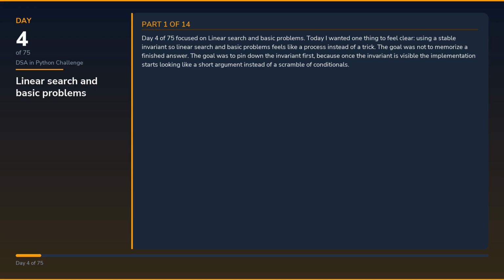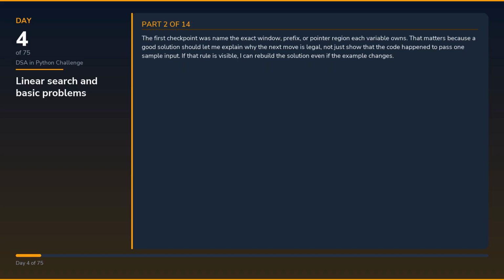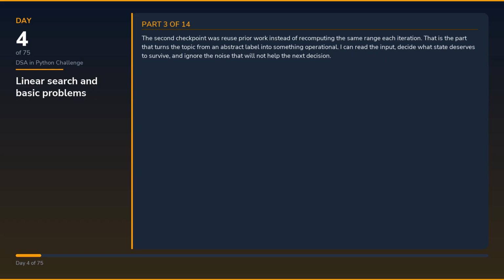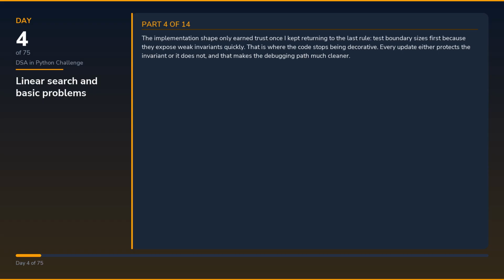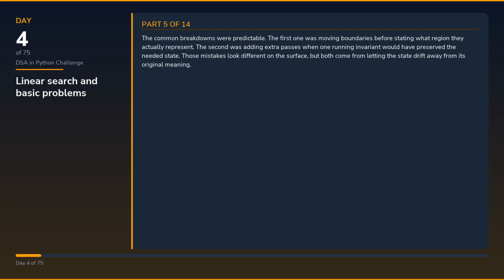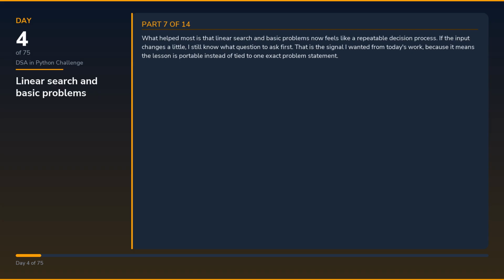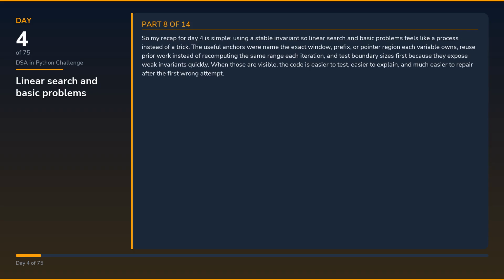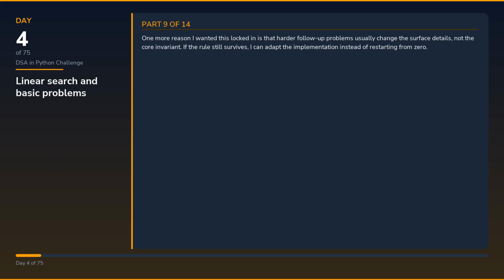Linear search and basic problems - Day 4/75 75 Day DSA in Python Challenge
"Day 4 of the 75 Day DSA in Python Challenge. Today covers linear search and basic problems with a focus on using a stable invariant so linear search and basic problems feels like a process instead of a trick.